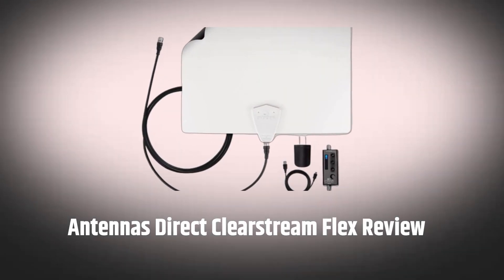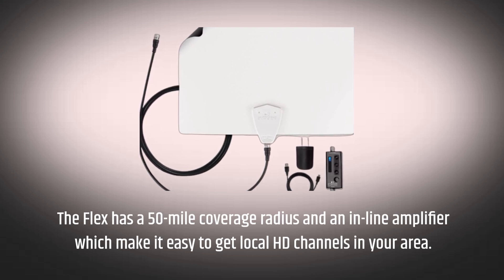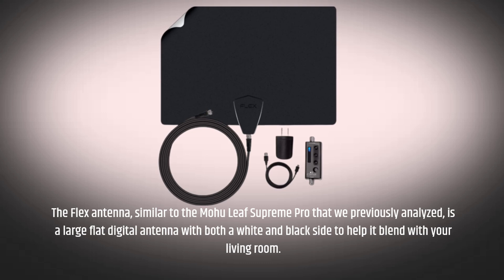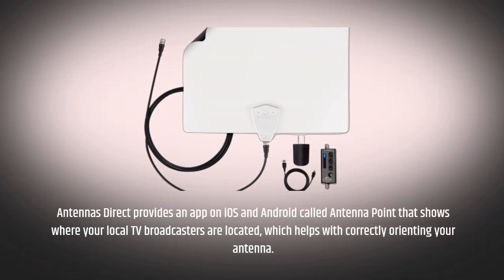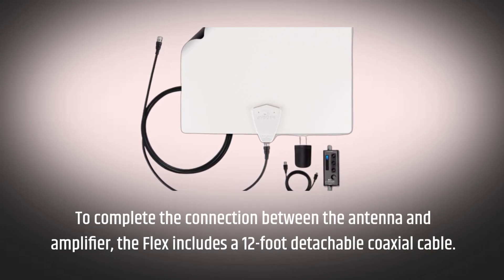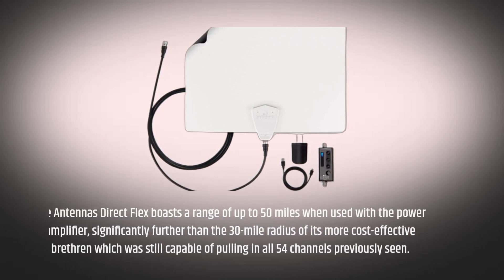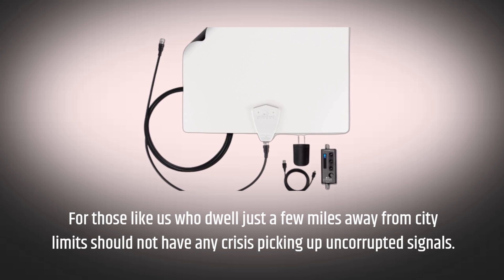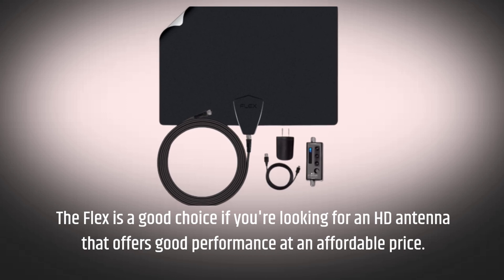Antennas Direct Clearstream Flex Review | Amplified TV Antenna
Amazon Product Name : Antennas Direct Clearstream Flex Review